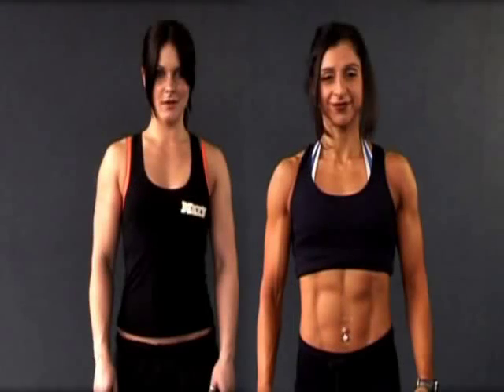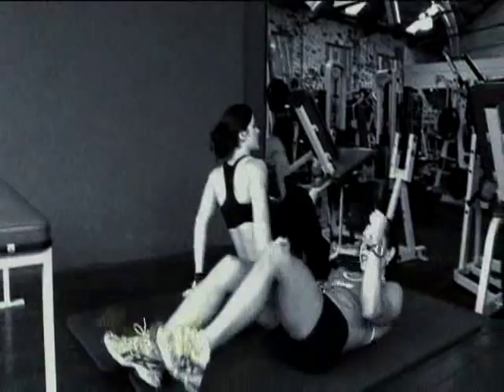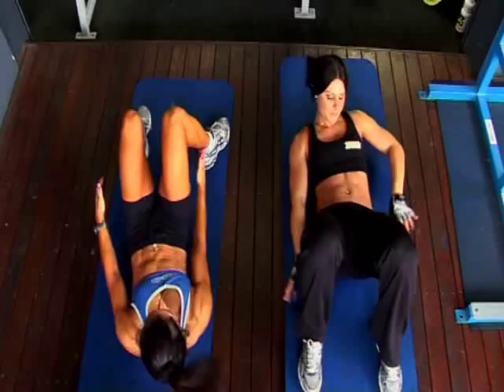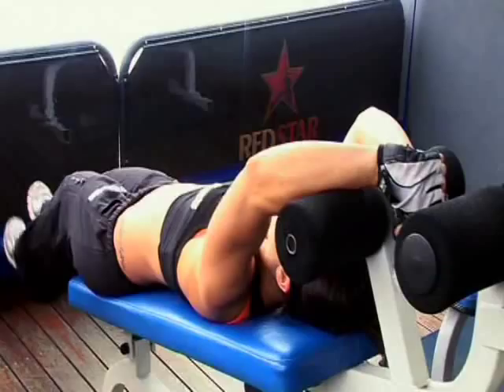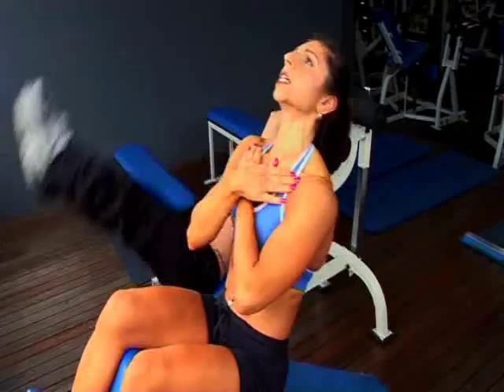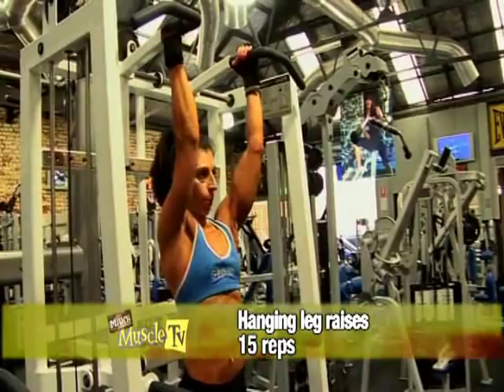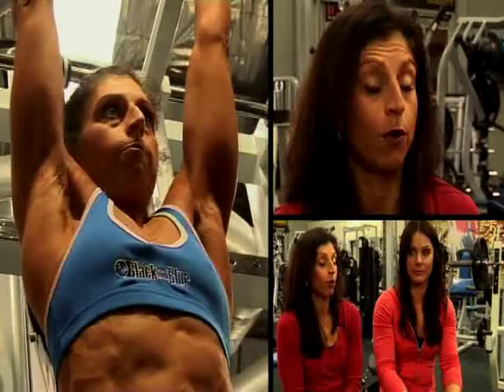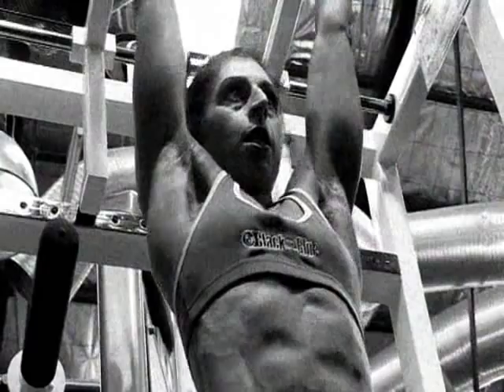Max's Muscle TV Series 3 - Ep. 9 Ab Routine Janet & Elena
Figure Athletes show how to go for a great ab workout